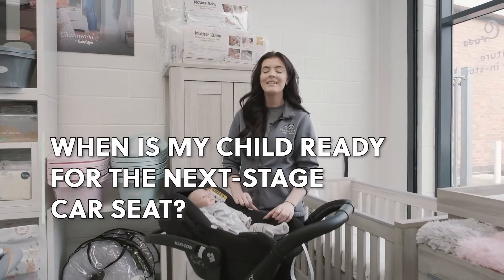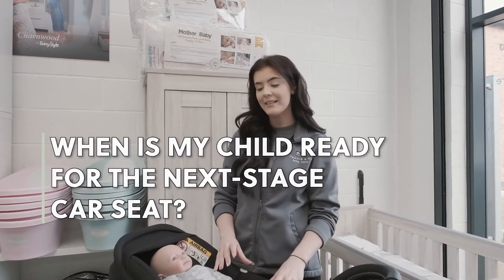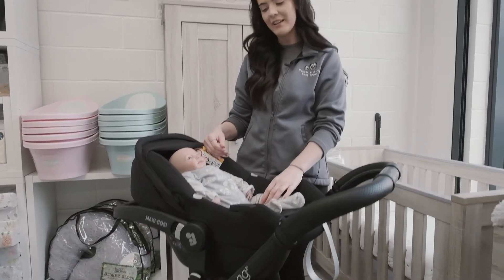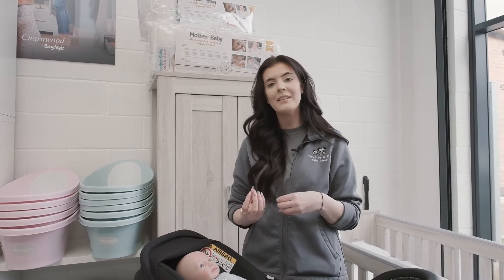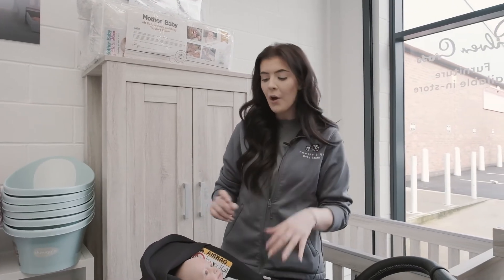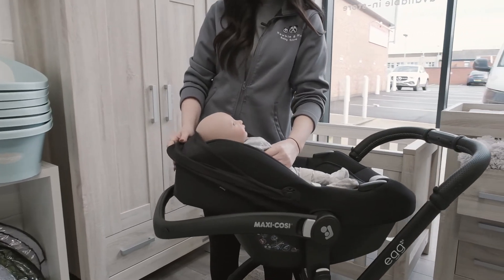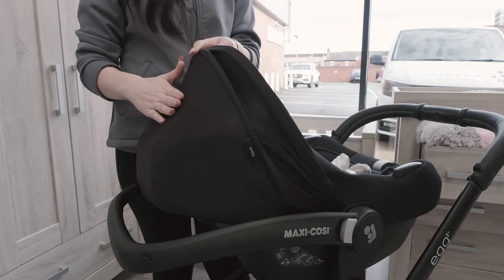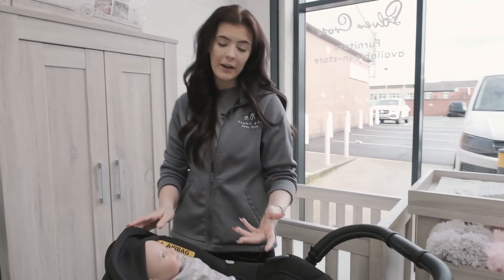When is my Child Ready for a Next-Stage Car Seat? 🤔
Meg gives us a quick guide for upgrading to a next-stage car seat and with a clever ParentHack to help you tell.

newbieandme.co.uk